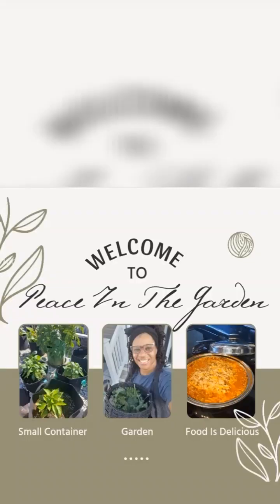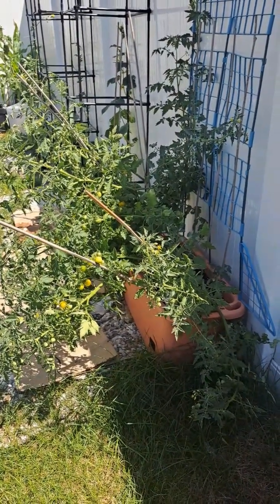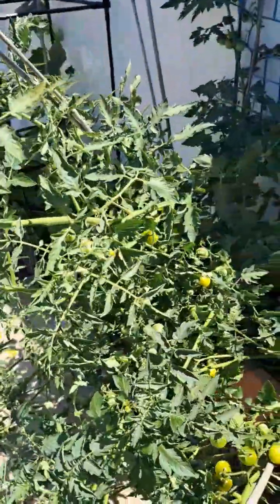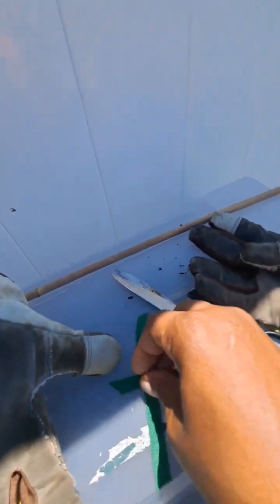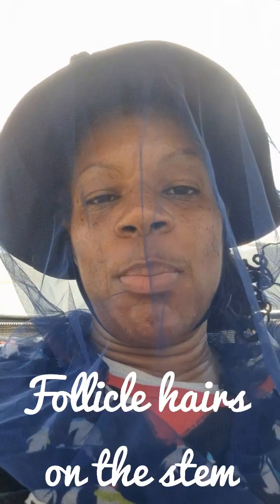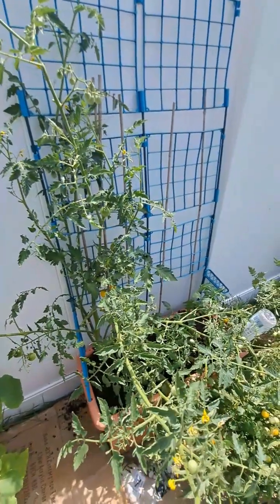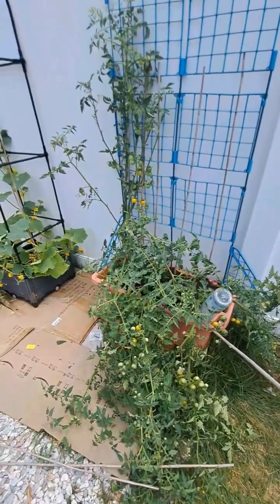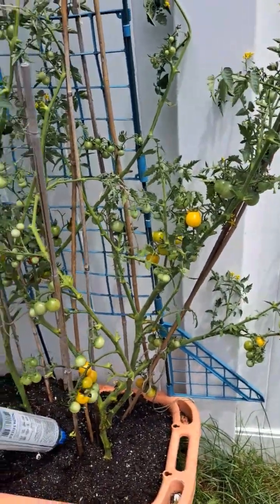More About Blight & Clean Up In the Garden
Thanks again for watching Peace In the Garden Channel. Have a blessed day. 😇